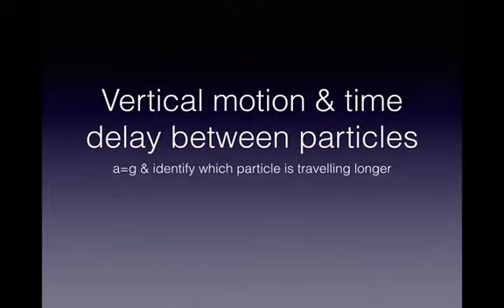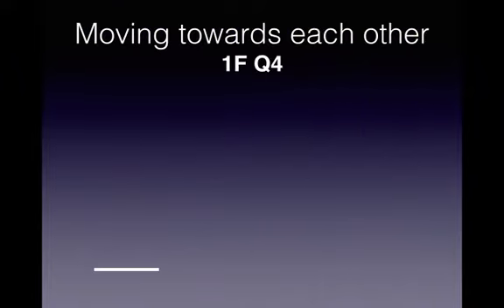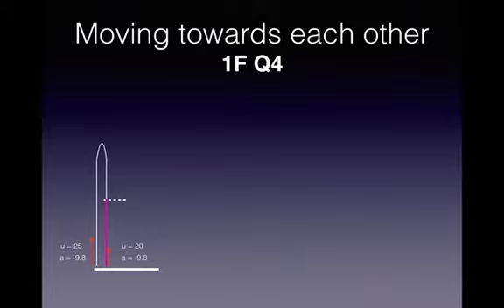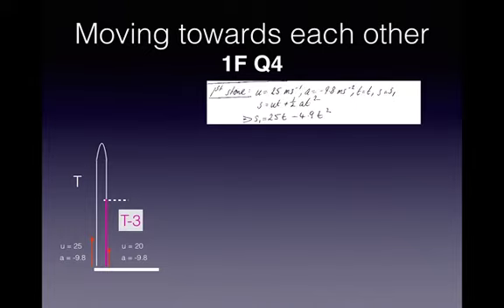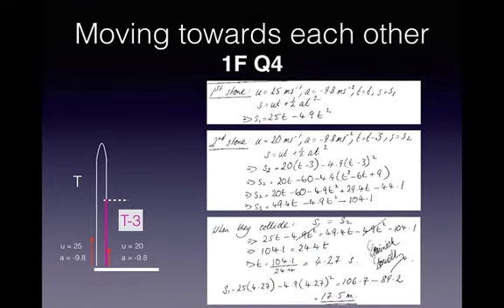Meeting particles 2